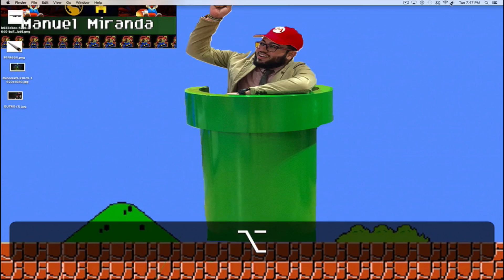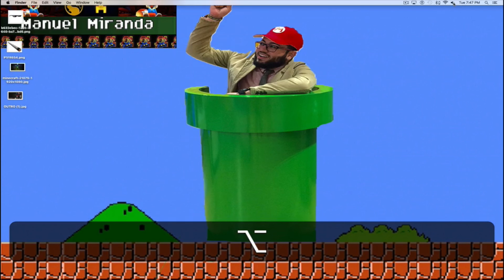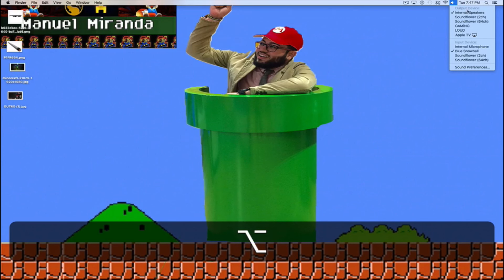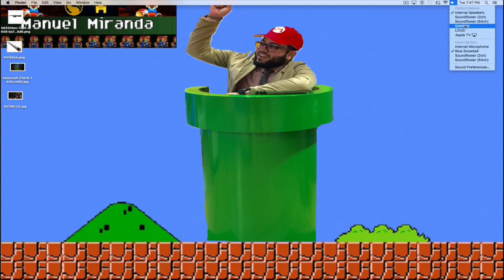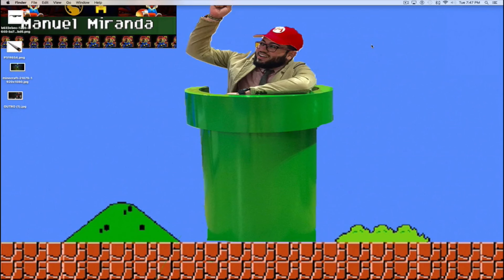Volume Control ( Multi Channel Device )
Hey Everyone, this is in reference to my other video showing people how to use soundflower with obs, in this video it will show how to use volume control with the multi channel device.Thanks for watching the video !